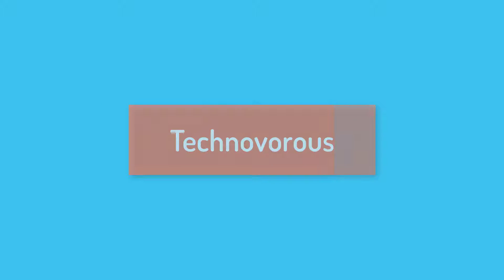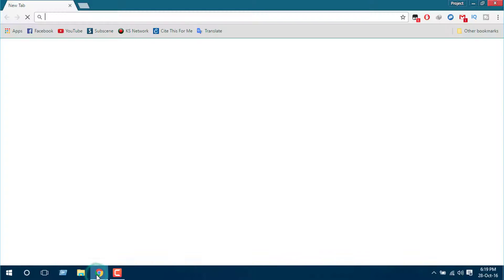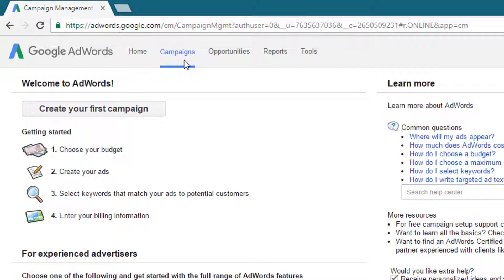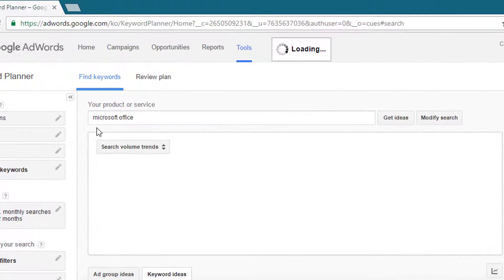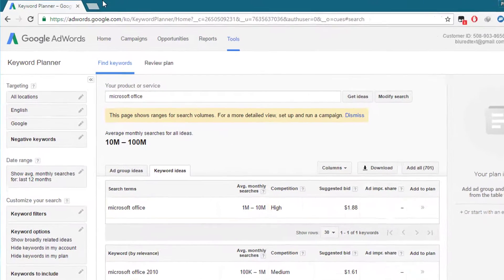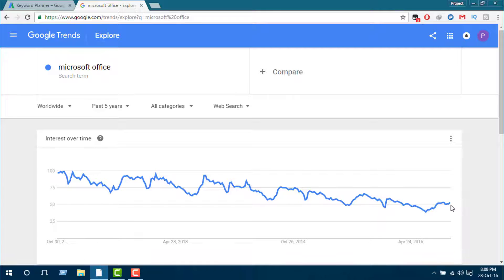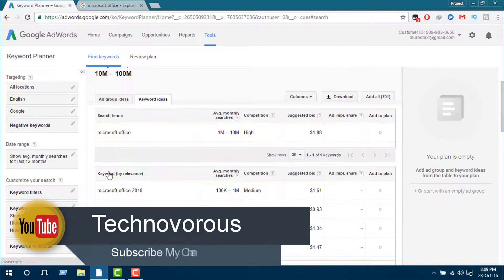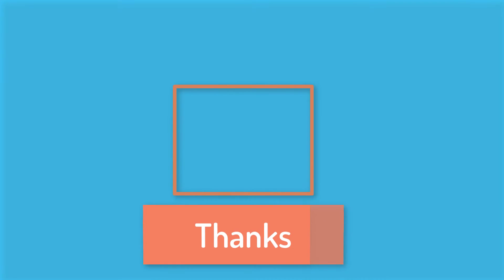Get Best Title and Tags for YouTube Videos | Use Keyword Planner with Google Trends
This is a tutorial on how to get best title and tags for YouTube videos. Use of keyword planner with google trends for selecting appropriate keywords has been described in this video. Selecting  trending topics for making your video will be lot easier after watching this video. Best tags for youtube videos are the most important issue. Using google trends with keyword planner will also ensure best tags for youtube videos. This method will also help your video to rank on the top of the search result which will bring more views for your video.

Related Links:
Google AdWords